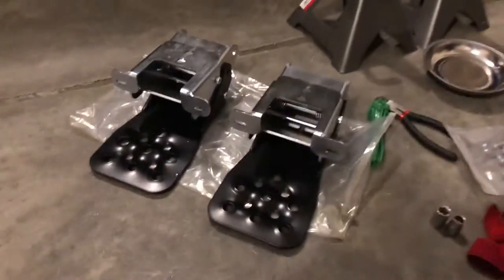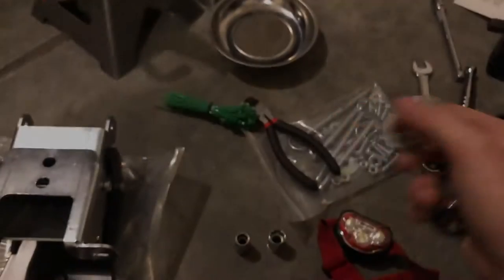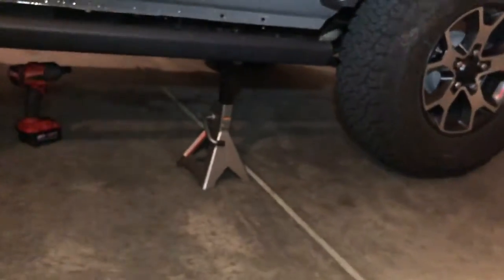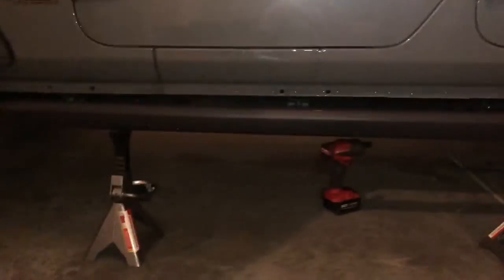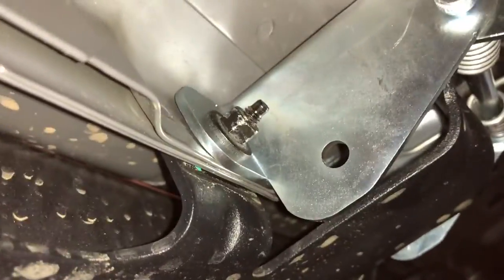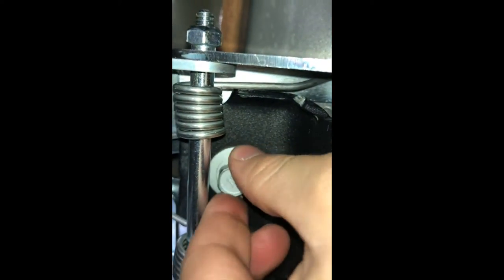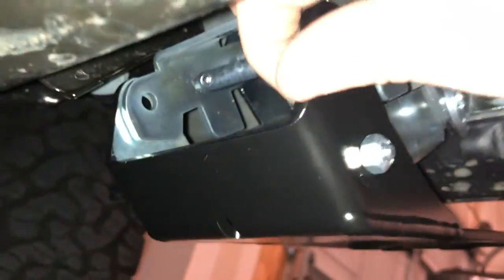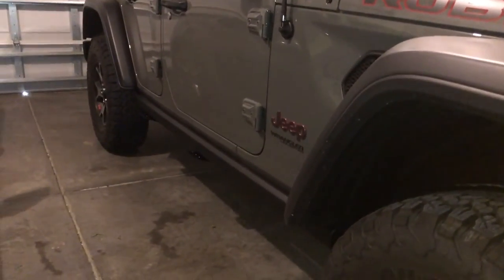M.O.R.E. Hide A Step Detailed Installation on JL Rubicon!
Installing the M.O.R.E. Hide-A-Step can be frustrating if your Jeep has the factory Rubicon rock rails. Watch this video for step by step instructions and tips!